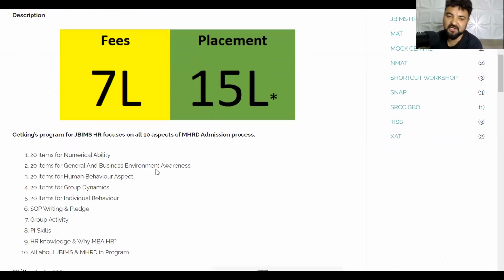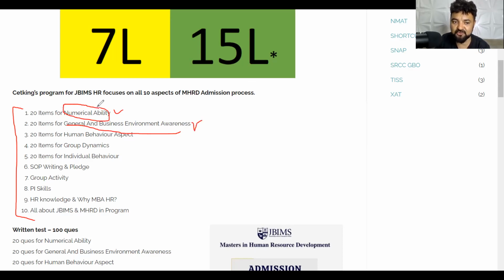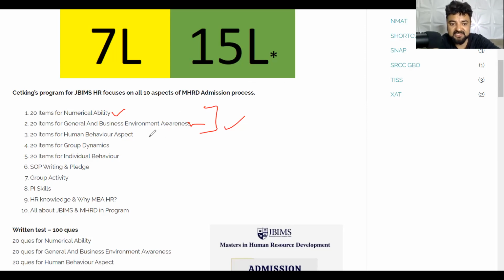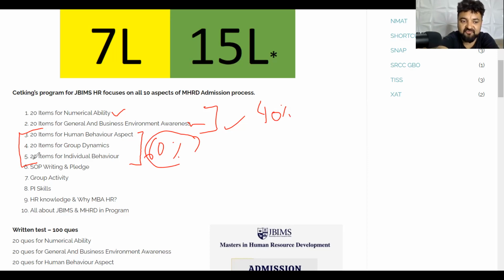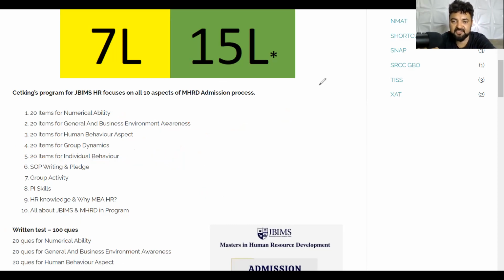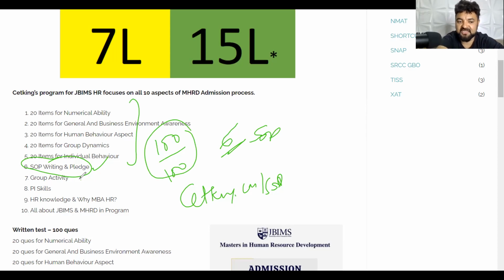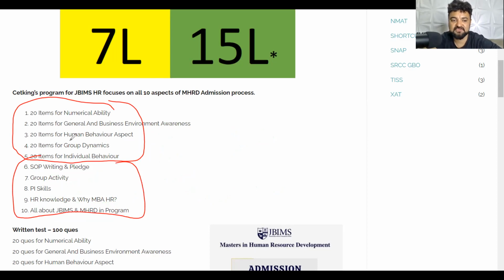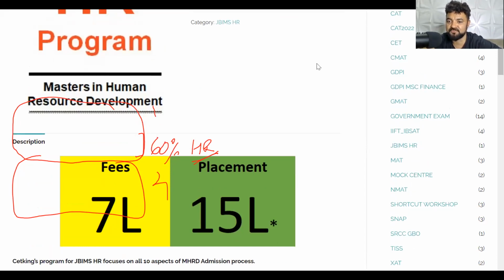Syllabus of JBIMS MHRD | 10 parts to cover for JBIMS MHRD Exam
For Books Classes eClasses Mocks Call any of the centres
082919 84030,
Cetking.com/contact

CET Weekly Targets  Timetable
Cetking.com/weekly

Ck Cetking Best coaching classes In Mumbai Pune Maharashtra:
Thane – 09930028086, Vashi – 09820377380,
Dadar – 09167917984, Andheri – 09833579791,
Borivali – 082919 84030, Pune – 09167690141,
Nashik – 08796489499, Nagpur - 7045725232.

The Common Admission Test (CAT) is a computer based test for admission in a graduate management program. The test scores a candidate on the bases of Quantitative Ability (QA), Verbal Ability (VA) and Reading Comprehension (RC), Data Interpretation (DI) and Logical Reasoning (LR).

Candidates who have registered for MAH-MBA/MMS-CET 2022 are not required to pay any fees for
registration for admission. However other candidates who have obtained score which is valid for
admission in academic year 2020-22 in CAT/CMAT and have not registered for MAH-MBA/MMS-CET
2021 are required to pay fees as given below only by Credit Card/ Debit Card/ Net Banking etc.
throughOnlinemode. Fees paid is non-refundable.(No other mode of payment shall be permitted.)

mba cet exam 2022